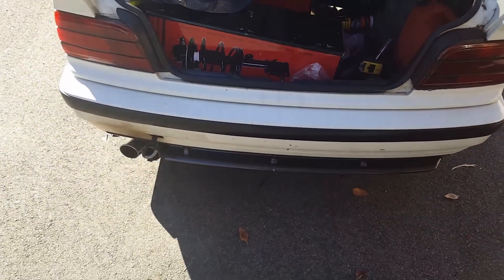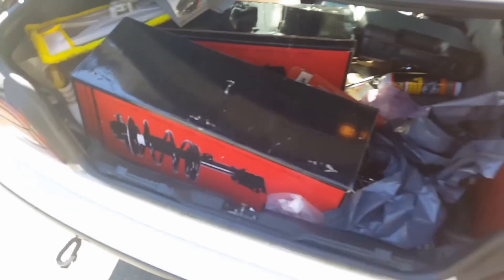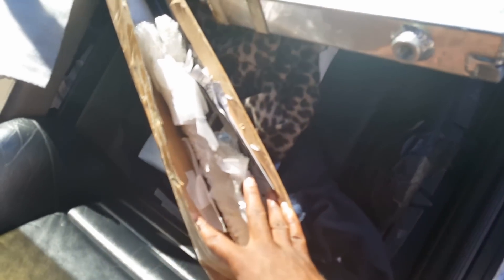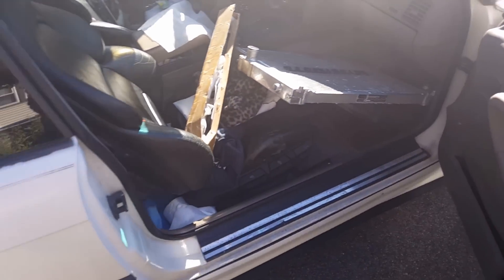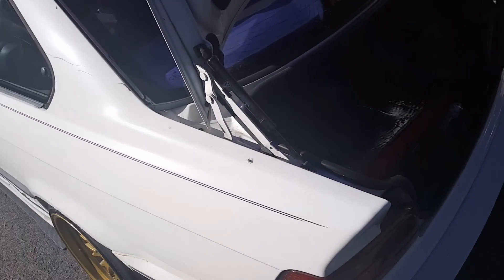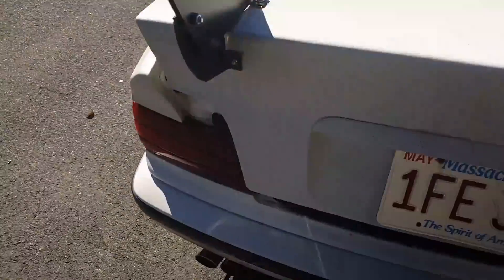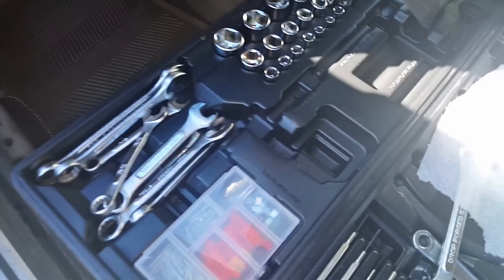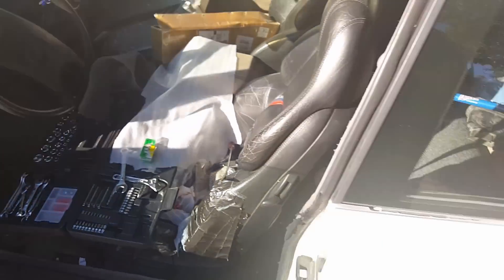Insanely loud, low and slow ignorant ricer e36 build install how to Update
To do list before 5/6speed and turbo build.

WideBody (felony form overfenders)
Rear camber arms
Mishimoto radiator + electric fan
Thermostat
E46 front control arms
Splitter rods
Wing tensioner
M50b25 to m50b30 stoker kit
Porsche 3.5Maf
Injectors
Bigger Throttle body thing
Wheel spacers (rear)
NRG quick release + Steering wheel assembly
Wire in halos

Link to overfenders:

Front Splitter:

Sideskirt Splitters:

Radiator:

Wheels:
18x9.5 et22 (front)
18x10.5 et22 (rear)

Tires:
soon to be running 215/35/18 stretched all around.

roof spoiler:

over fenders: